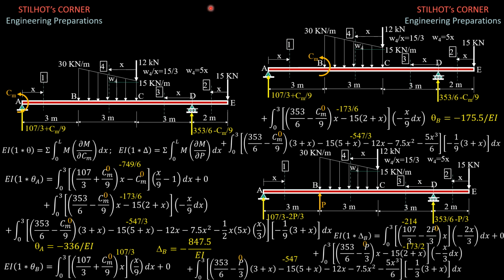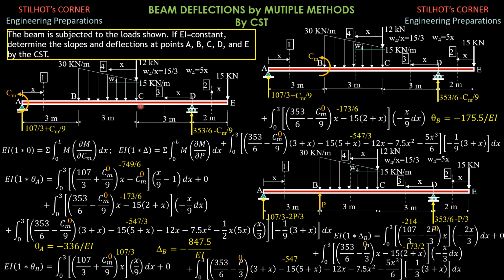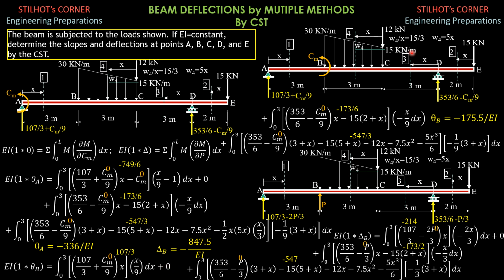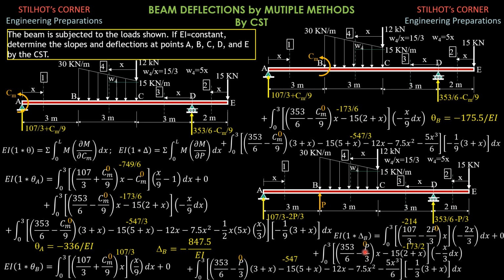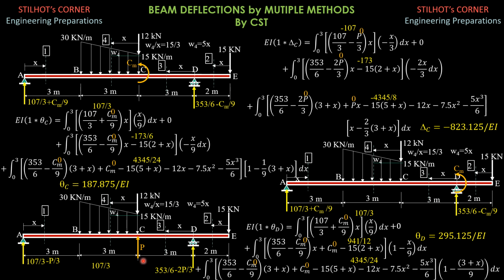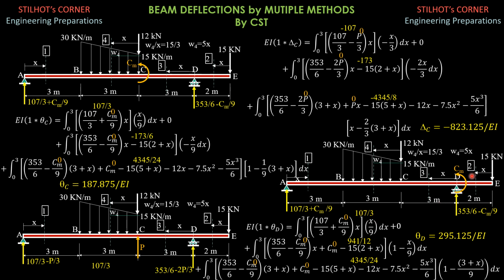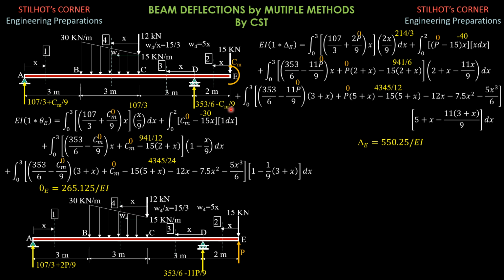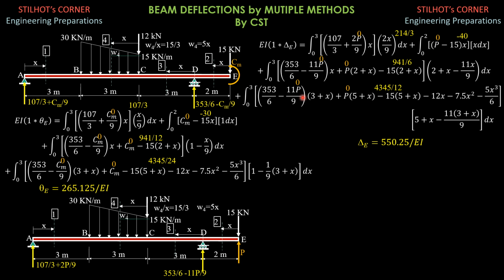BEAM DEFLECTIONS by MULTIPLE METHODS M5 CST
This video presents the 5th method (Castigliano's 2nd theorem, CST) of computing slopes and deflections in a statically stable and determinate beam.